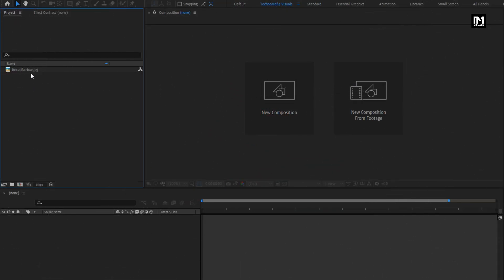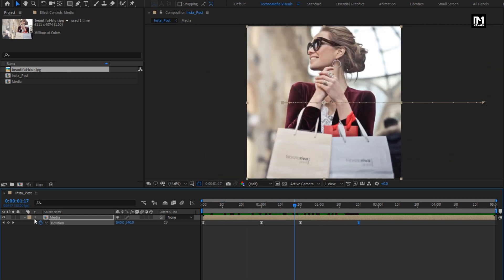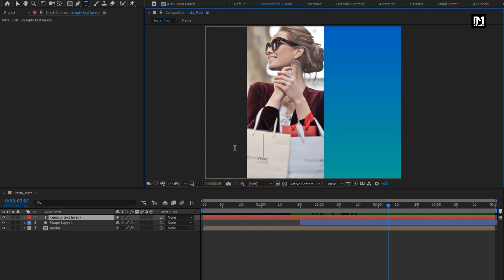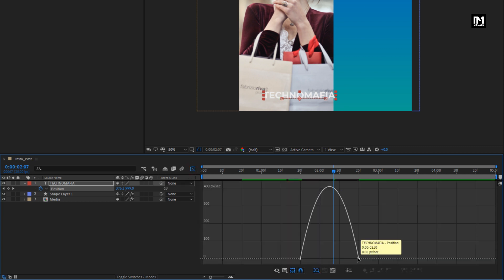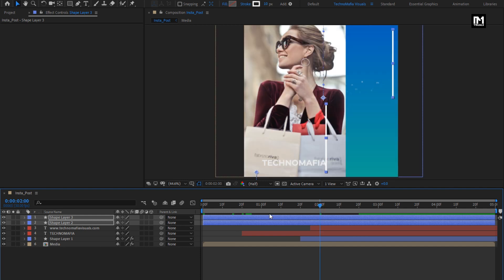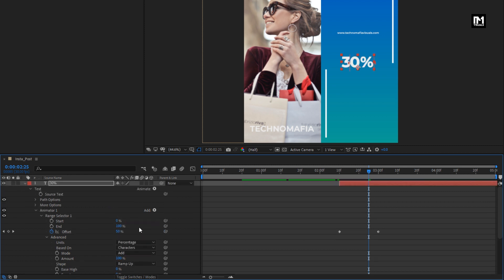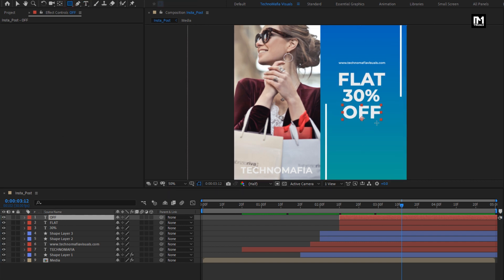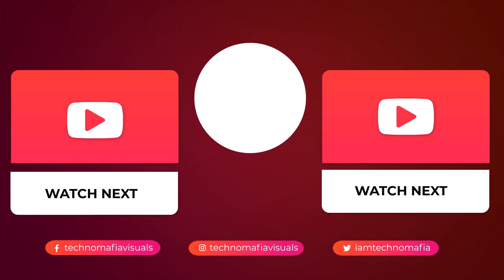Instagram And Facebook Post Animation On Sale in After Effects | After Effects Tutorial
This tutorial is about how to create instagram post animation on Friday sale in After Effects you can also use it to create post for facebook post animation.